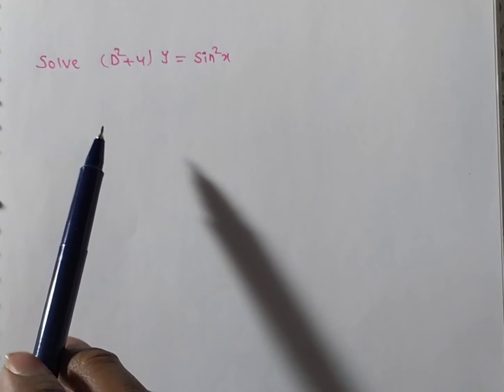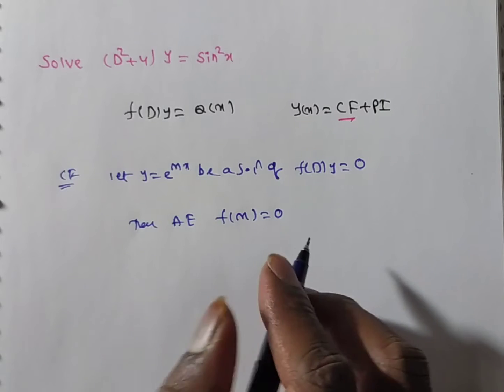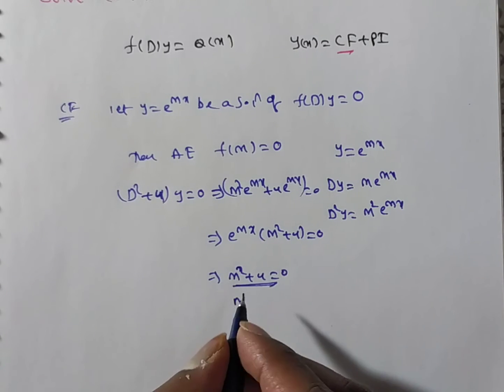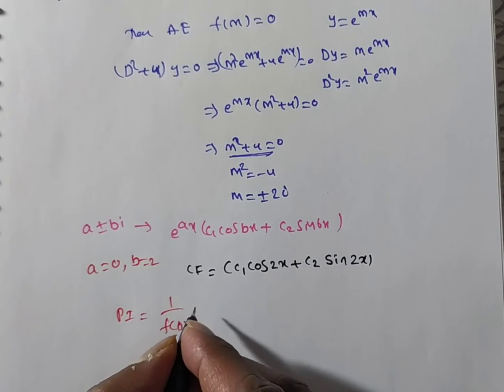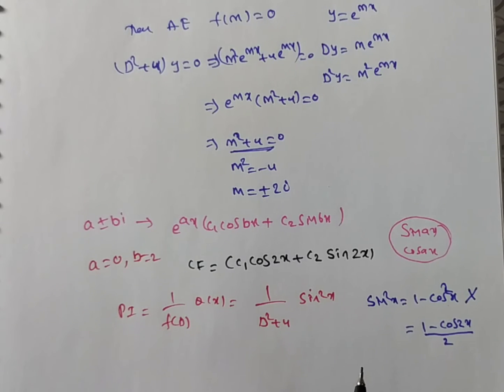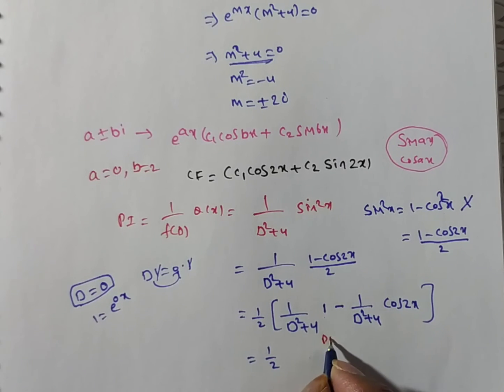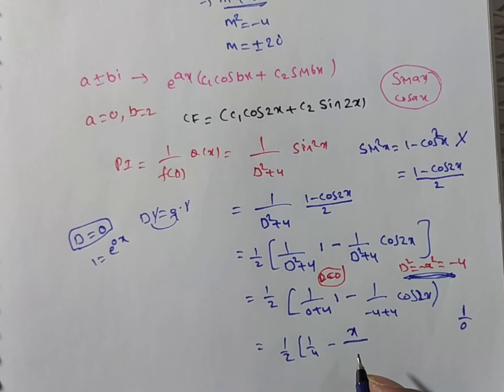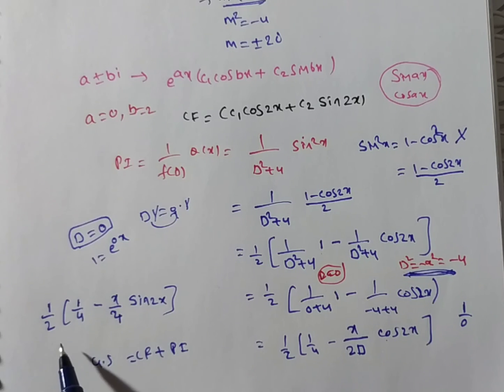Solution of f(D)y=sin^2(x)